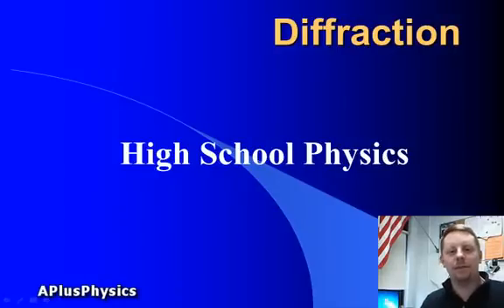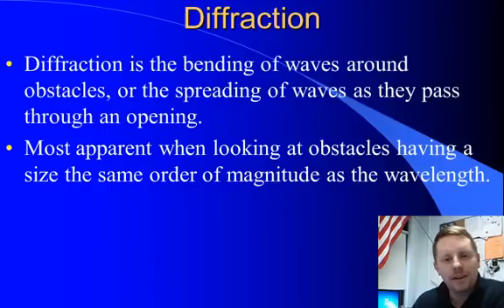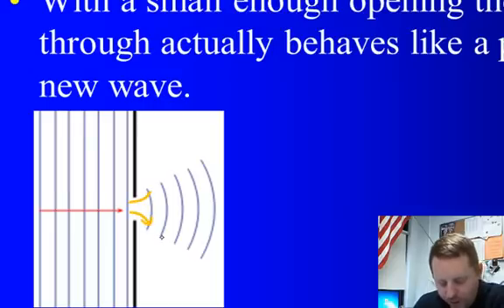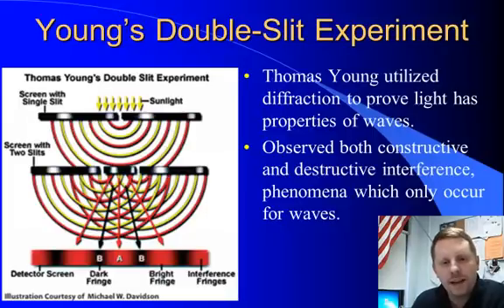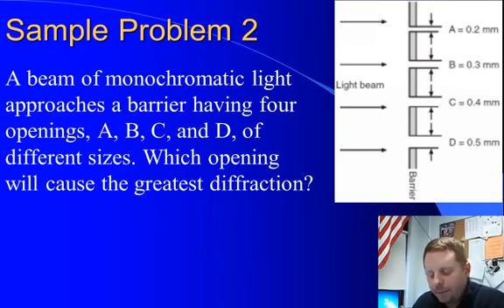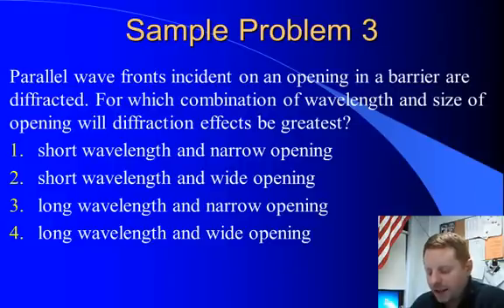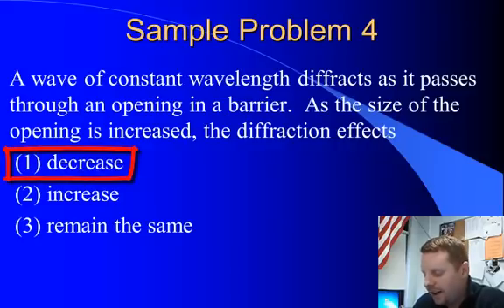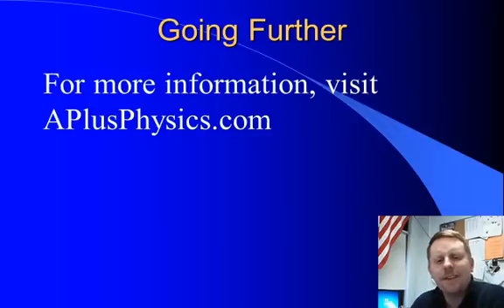High School Physics - Diffraction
A very brief qualitative introduction to diffraction for high school physics students.